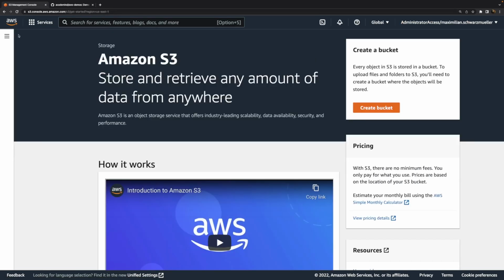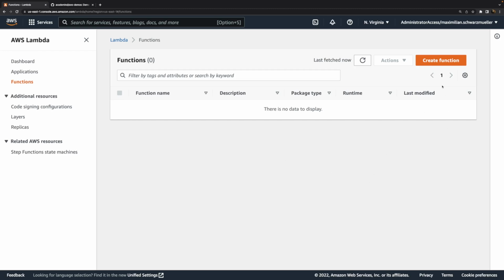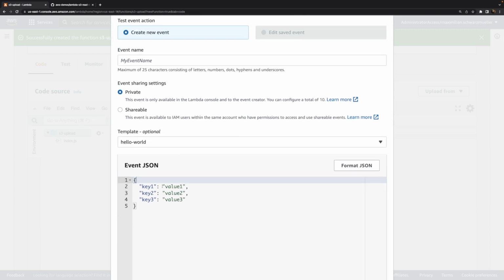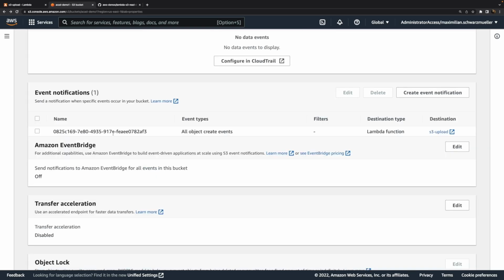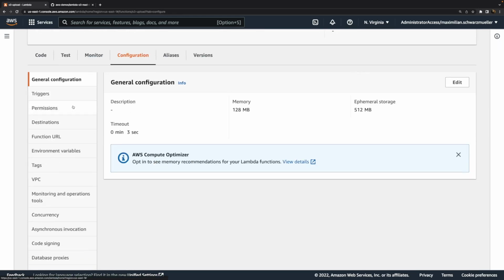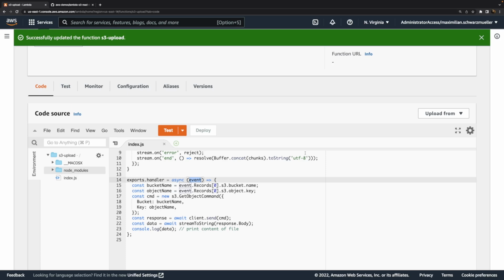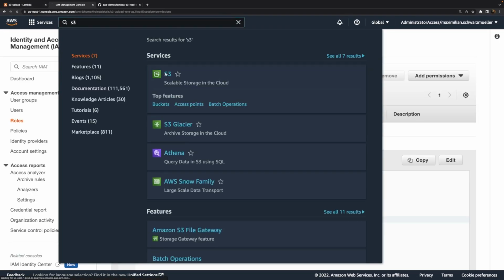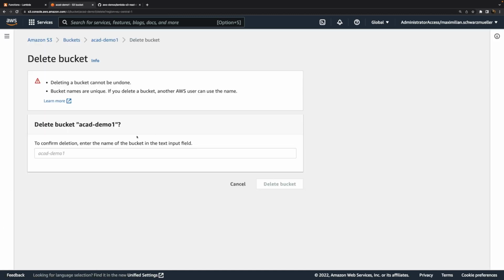Triggering an AWS Lambda Function For S3 File Uploads | AWS in Action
AWS Lambda is a serverless, managed service that allows you to define code that should be executed upon the occurrence of certain events.
One possible event is the creation of S3 objects (e.g., because of file uploads).
In this video, a new Lambda function will be created from scratch. The function is then configured to execute and read and output the content of files uploaded to S3.

00:00 Introduction
01:42 Creating a new S3 bucket
04:37 Describing the goal / problem
05:26 Creating a new Lambda function
06:55 Writing & executing Lambda code
07:53 Adding a unction trigger (S3 event source)
10:24 More Lambda settings
13:45 Uploading Lambda code
15:58 Granting required IAM permissions
16:28 Editing the existing IAM role & creating a new policy
18:19 Testing the function
 19:58 Summary & cleanup